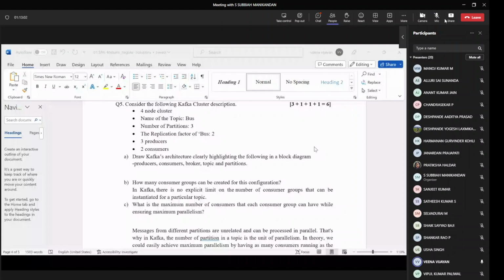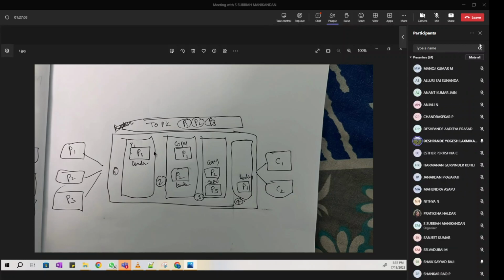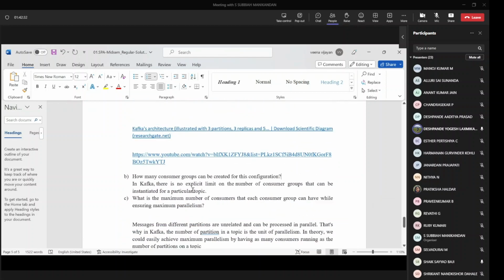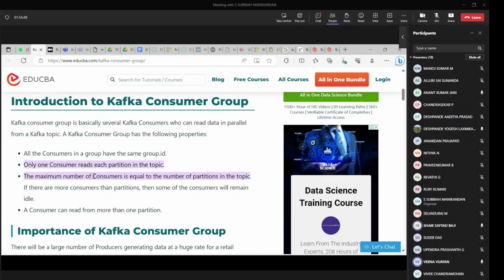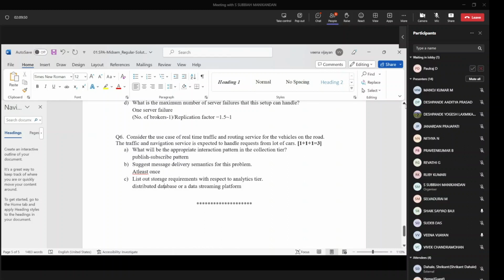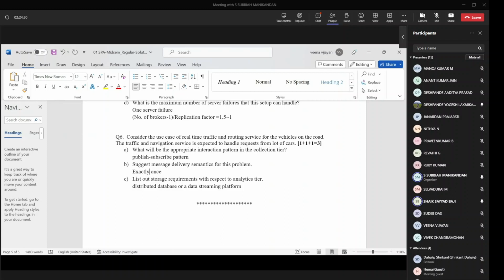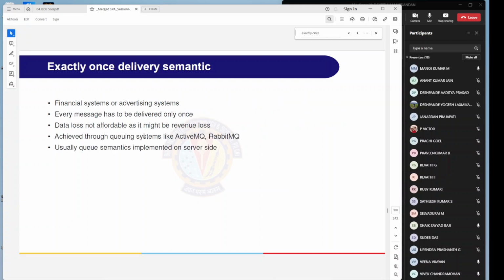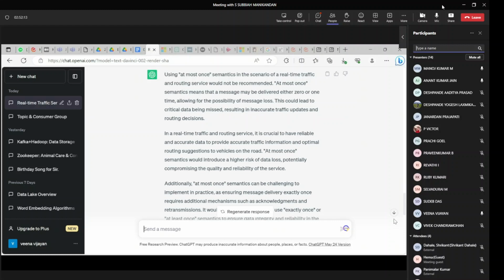2023 07 19 19 40 53 MTech SPA Peer Veena